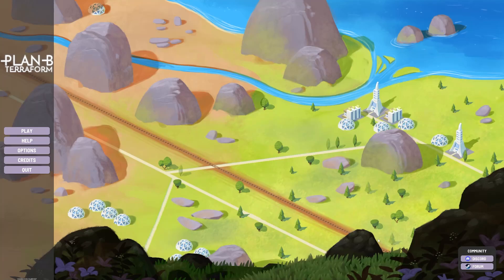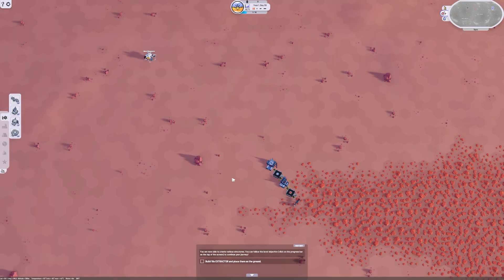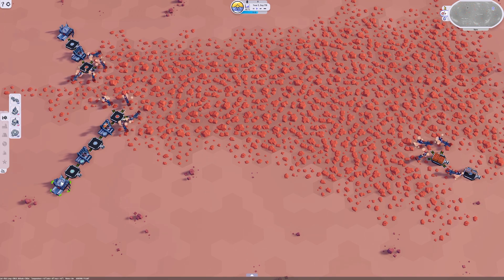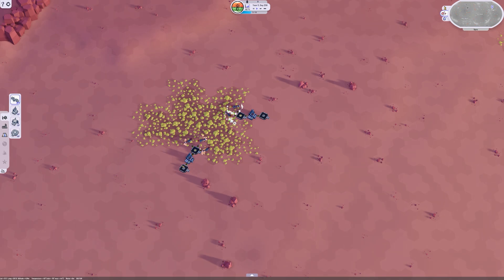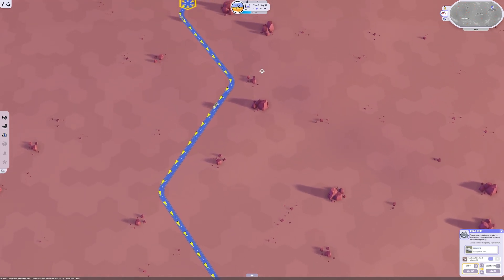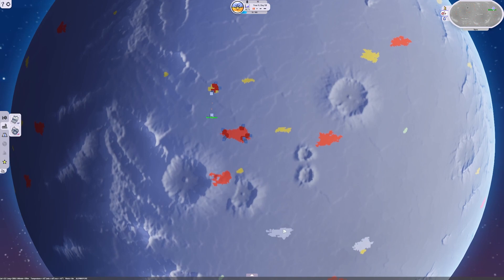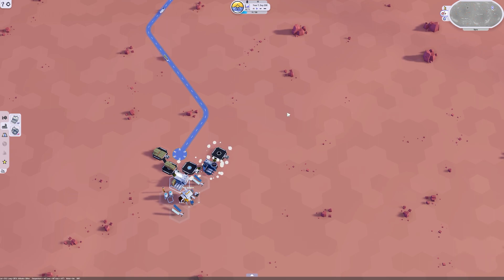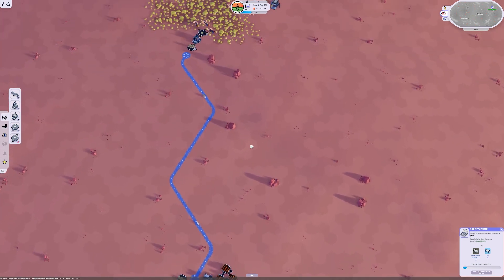Plan B Terraform Lets Play #1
Today we are going to look at Plan B: Terraform by Gaddy Games which was released into early access on February 15 2023.

Tell me what you think of the game and if you see something I am doing completely wrong feel free to let me know down in the comments.

This is the start of our drive to 1000 subscribers, we will have daily uploads of this and other games I find interesting (hopefully you will as well). Let's see how quickly we can get to the 1000 subscriber mark.